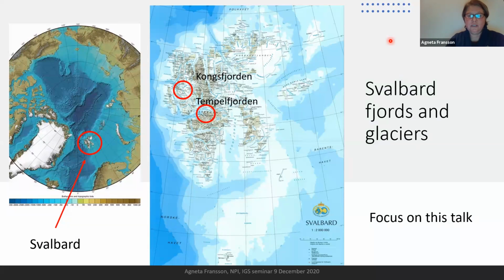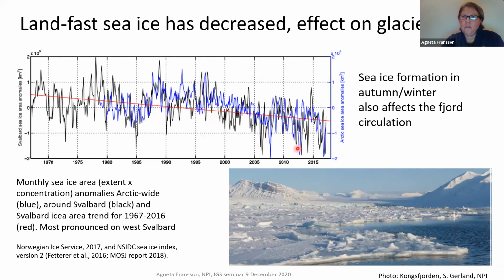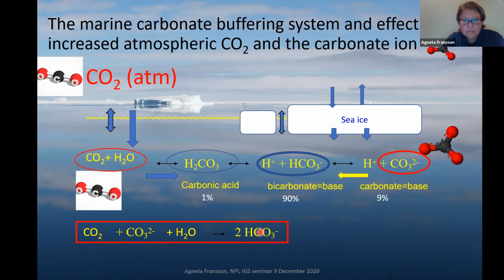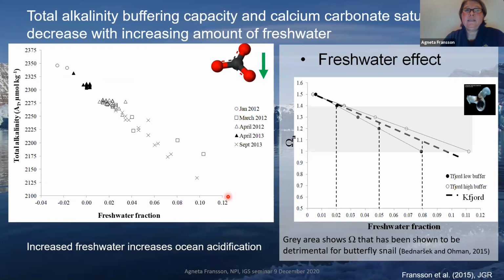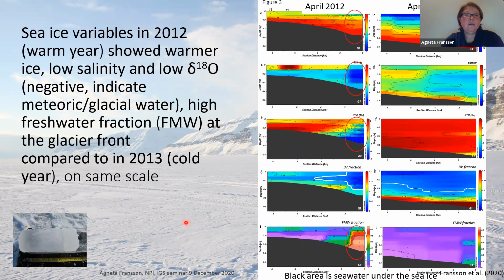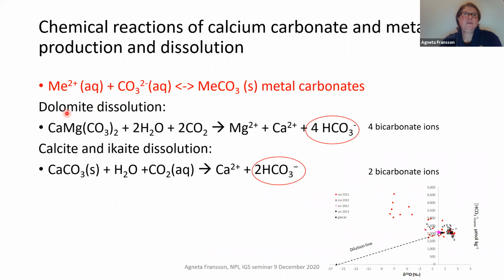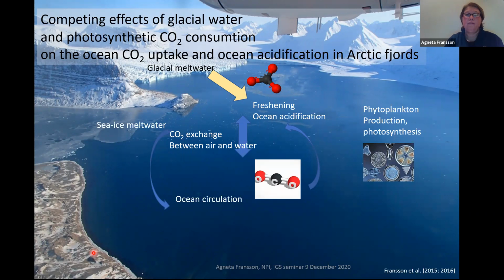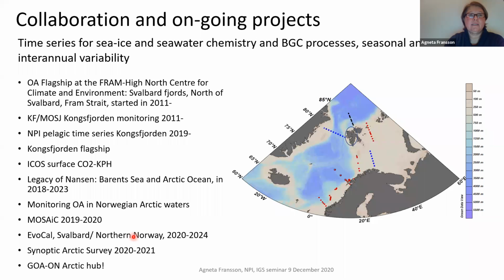Polar talk: How glacial meltwater change the sea ice, seawater chemistry and ocean acidification.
Polar talk with ccean scientist Agneta Fransson at the Norwegian Polar Institute
International Glaciological Society, December 9 2020

How glacial meltwater change the sea ice, seawater chemistry and ocean acidification.

Recent research in Svalbard fjords:
How glacial meltwater and bedrock-derived carbonate minerals change the sea ice and seawater chemistry, and increase the potential for ocean uptake of atmospheric CO2 and increased ocean acidification.

Polarforedrag med forsker på hav og havis og kjemisk oseanograf, Agneta Fransson på Norsk Polarinstitutt
International Glaciological Society, 9. desember 2020

Hvordan isbresmeltevannets betydning for havis, havvann og havforsuring i fjorder på Svalbard.

Nye forskningsresultater fra fjorder på Svalbard:

Isbresmeltevann og karbonatmineraler fra berggrunn endrer havisens og havvannets karbonkjemi, og bidrar til økt potensiale for havets opptak av atmosfærisk CO2 og økt havforsuring.